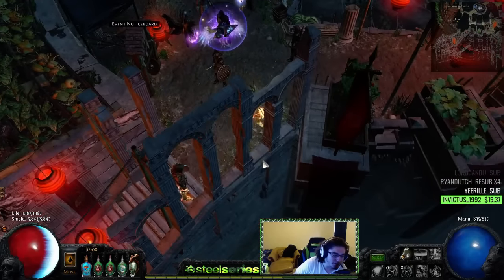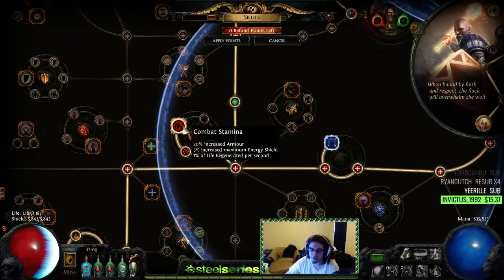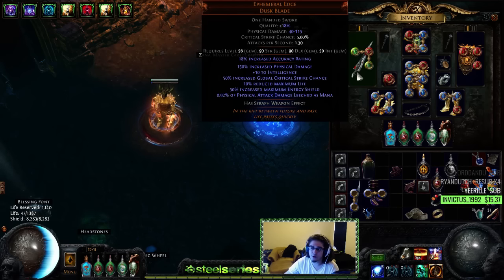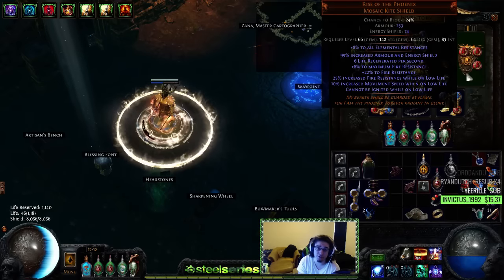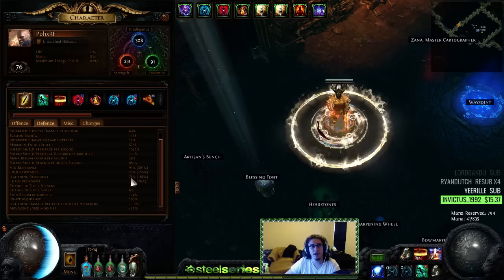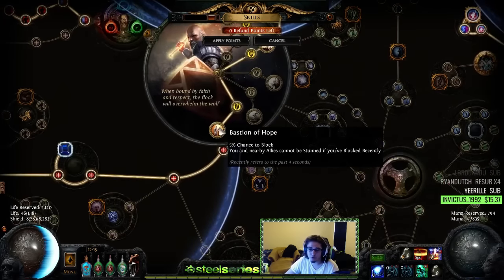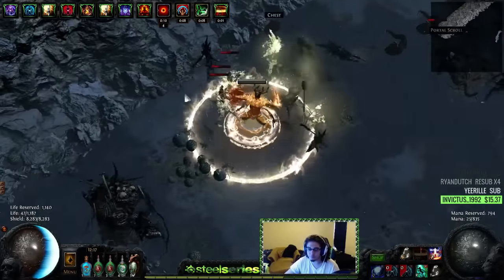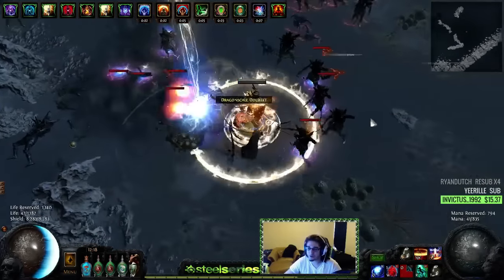Path of Exile 2.1 - Low Life RF In Action !